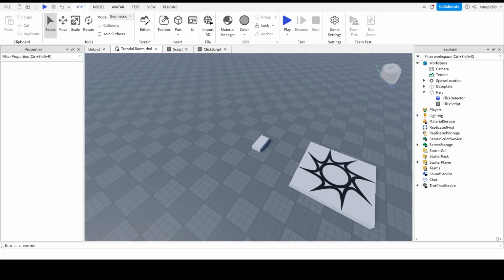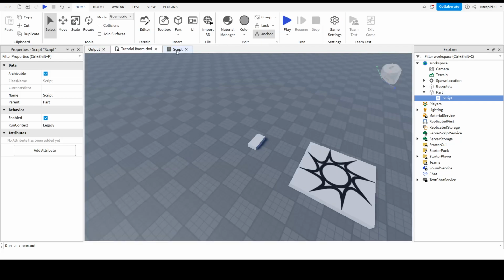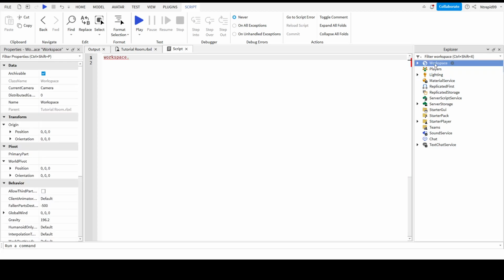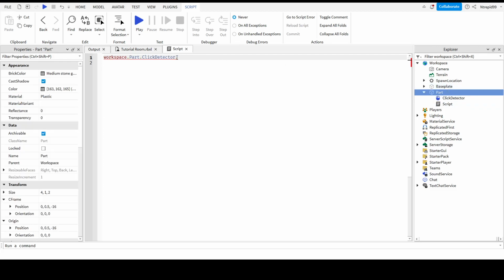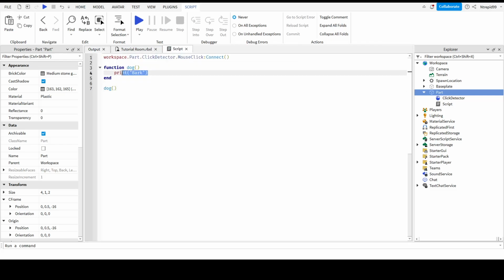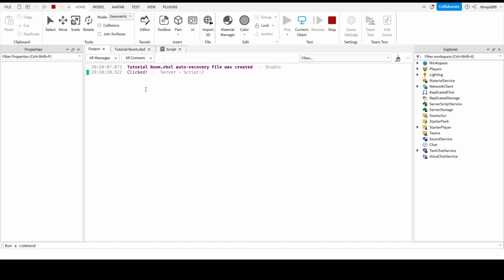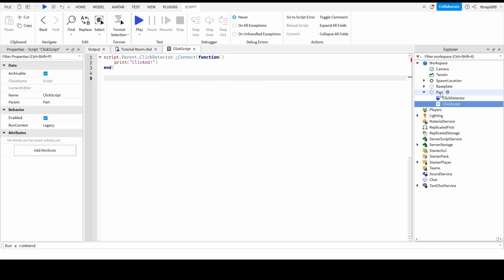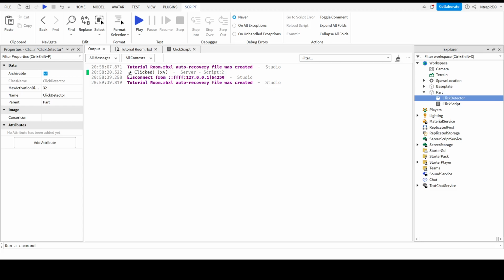Click Detecting in Roblox Studio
This 7-minute tutorial is designed to easily explain the basics of connecting a function to an event in Roblox Studio and help beginners shoot off on their coding journey with simple scripts like the one in the tutorial! Ps, if you have good advice related to this topic please leave it in the comments to help any who may be having problems with anything in Roblox Studio that is in the tutorial, thank you so much!